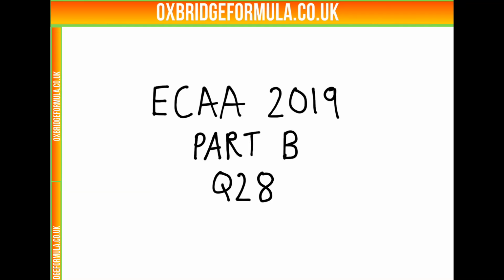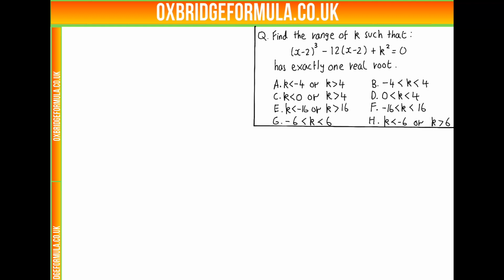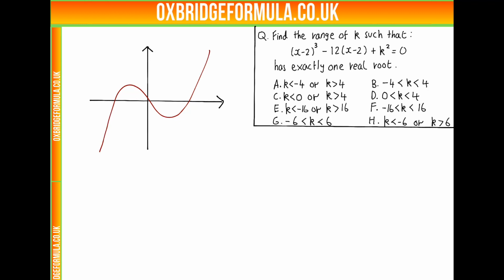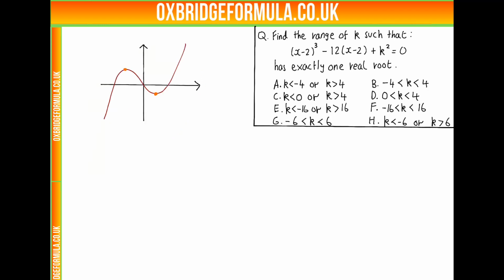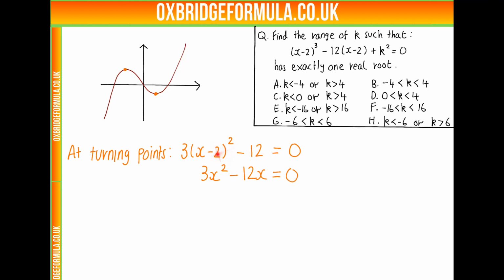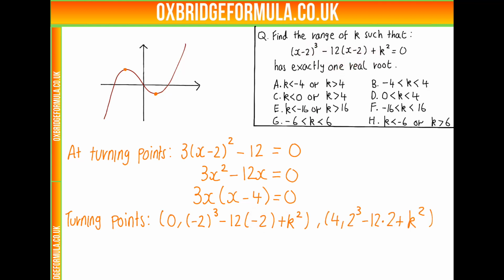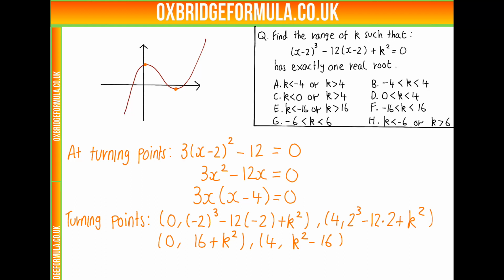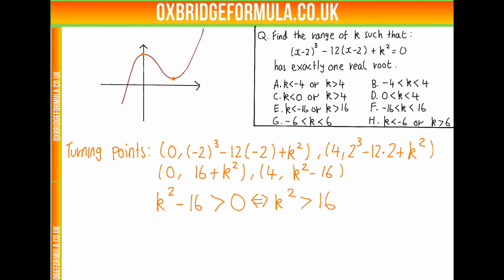ECAA 2019 Section 1 - Q28 - Roots of a Cubic - Worked Solution